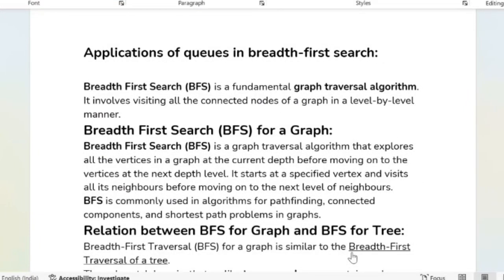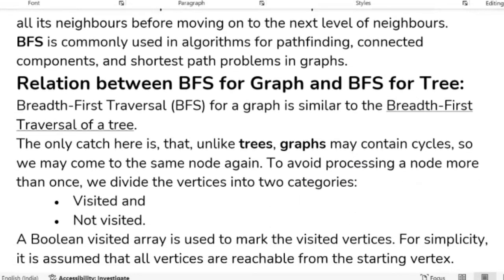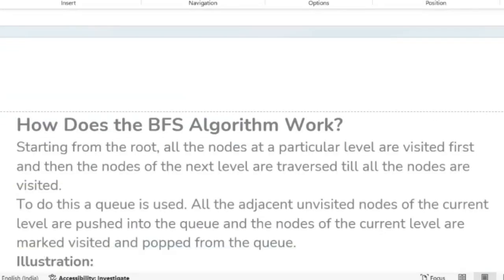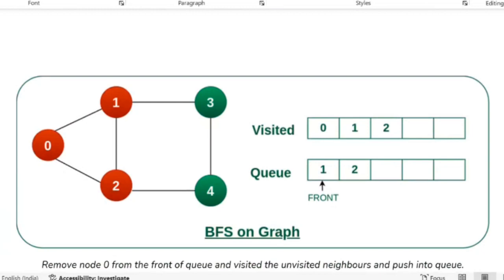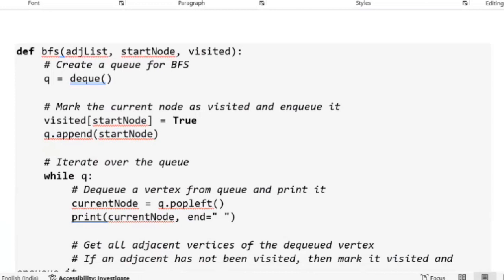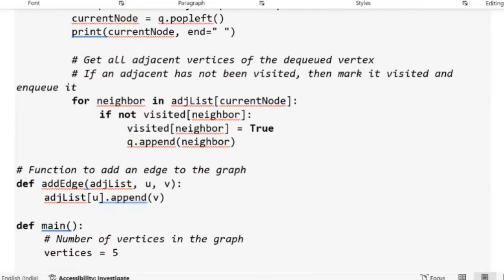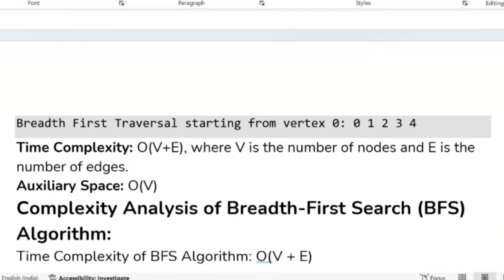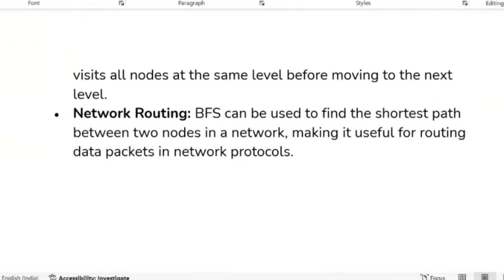Breadth First Search by Dr A.Seenu |Data Structures